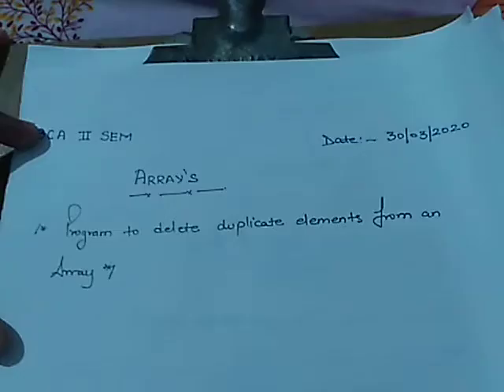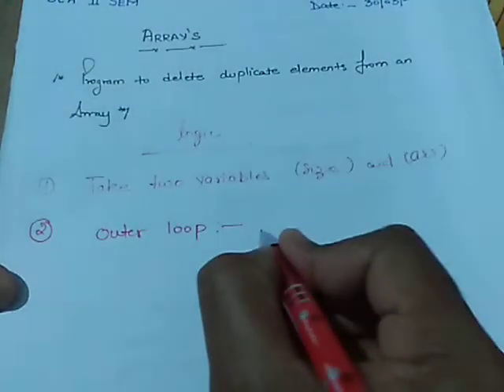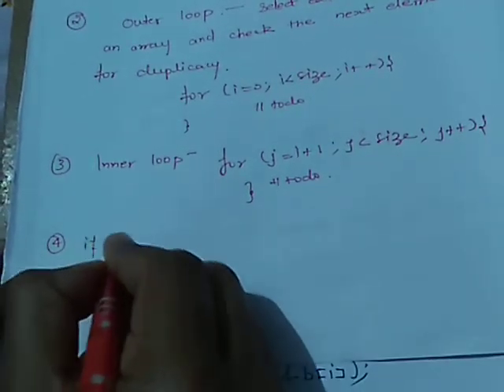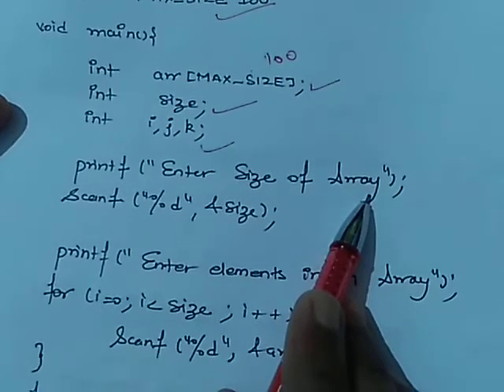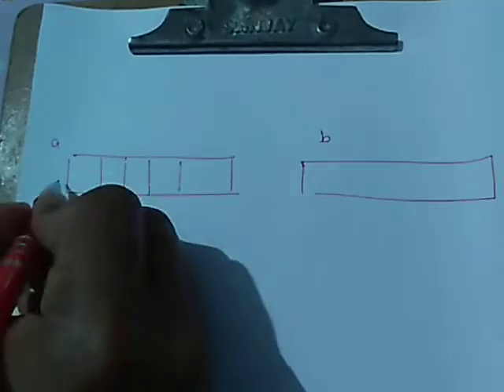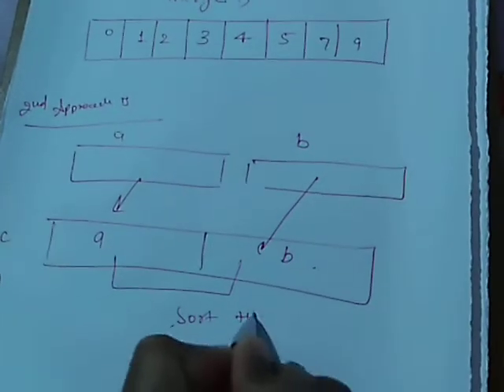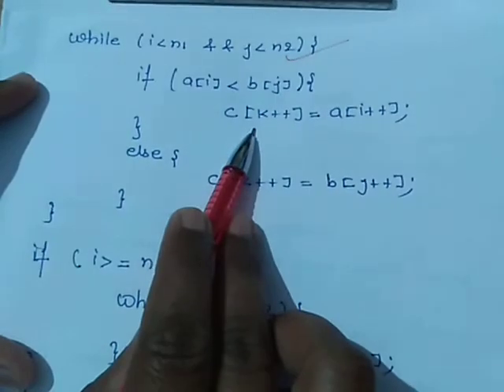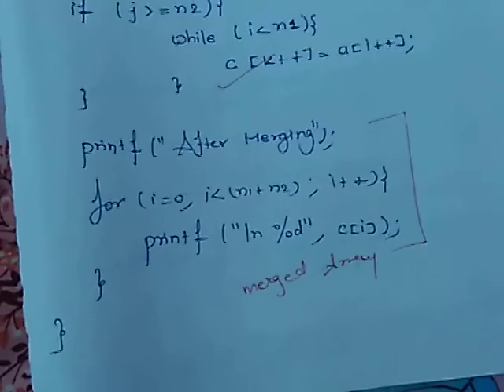MERGING OF TWO ARRAYS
BCA II SEM 10:30-11:15